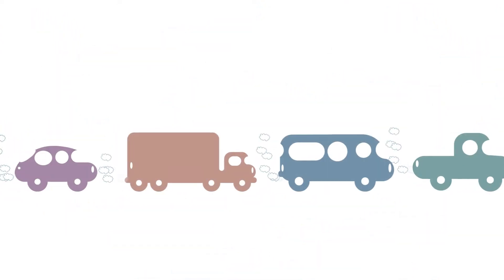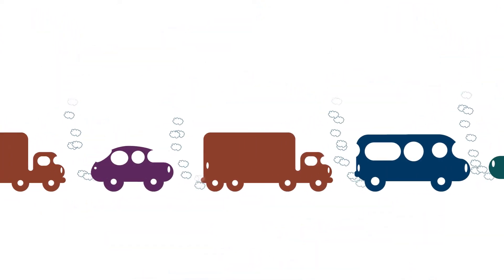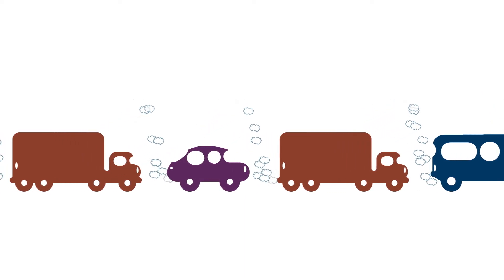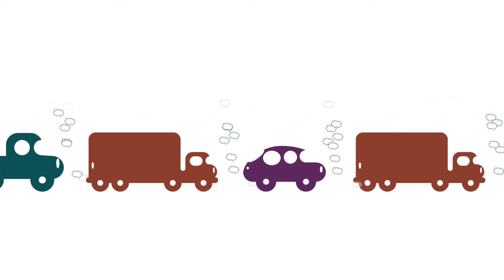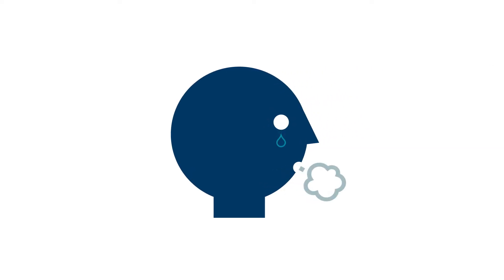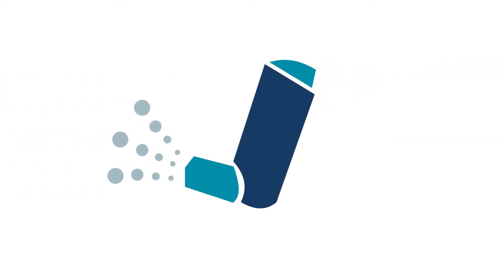Air Quality Webinar Promo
Everyone has the right to breathe clean air! Climate change may increase exposure to air pollutants—especially particulate matter, ozone, pollen, and mold. To learn more, join our Air Quality webinar on November 22, 2017. This webinar will cover the health impacts of breathing polluted air and the populations most at risk.

For more information and to register, visit: health.mn.gov/climatechange